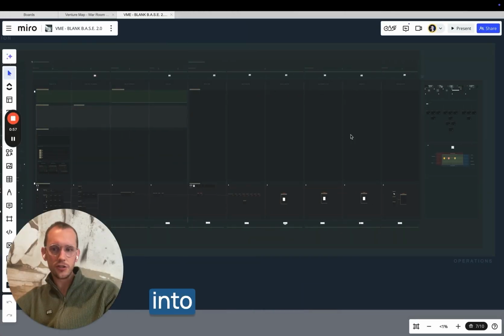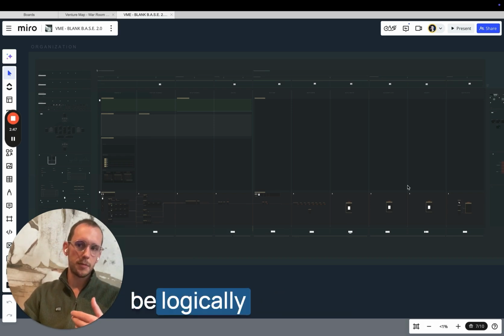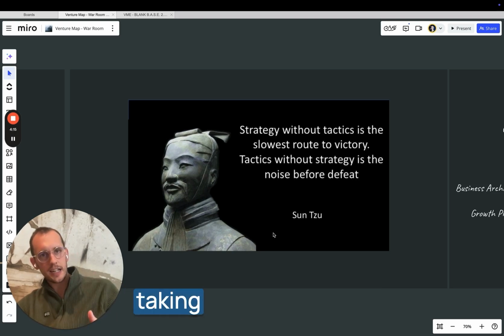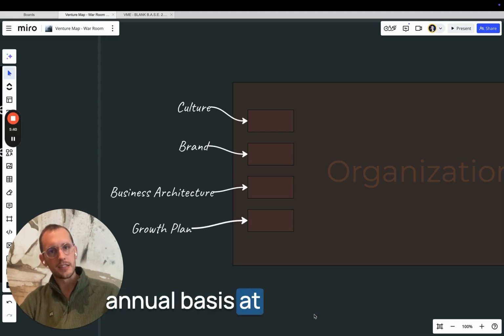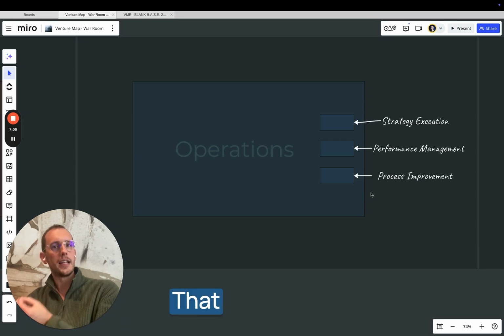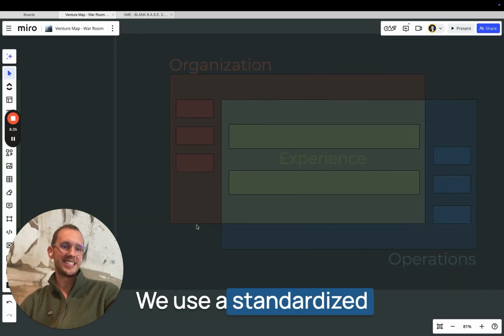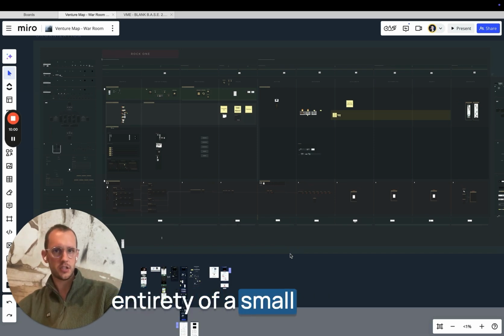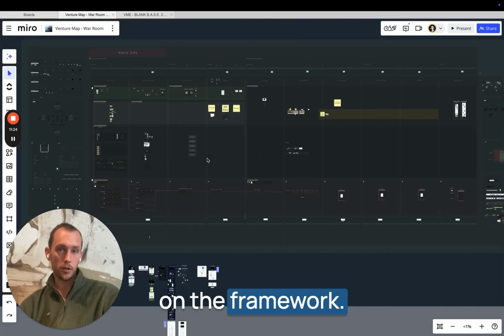Part 2: The Venture Map Framework (Training Series)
Join the free Venture Map community on Skool to get the template, live Q&A, and support: [Join free

In this session we unpack the framework behind Venture Map—the 2-panel model that aligns Organization (strategy, architecture, collateral) with Operations (initiatives, KPIs, execution), and the high-leverage overlap we call Experience (customer + team lifecycle). You’ll see how to turn static docs into a living system that actually drives outcomes, plugs into LLMs/agents, and compounds signal over time.

▪️The two-panel map: Organization × Operations, and why the Experience overlap is the force-multiplier.
▪️How “strategy ↔ tactics” (Sun Tzu) translates into day-to-day execution without burnout or chaos.
▪️Converting collateral into a usable knowledge base that powers content, funnels, and team workflows.
▪️A practical lifecycle model (acquisition → fulfillment, recruitment → retention) to anchor execution.
▪️Tooling context: Miro for the terrain model, GPT/Gamma for leverage, and Sunsama for focused daily work.

Chapters
00:05 Intro & series context
00:16 Tools recap (Miro, GPT, Gamma, Sunsama)
00:50 Framework overview
01:08 Visual design & cognitive clarity (the board)
02:35 Two overlapping panels
02:46 Strategy ↔ tactics (Sun Tzu)
04:24 Organization panel (“static” but living collateral)
06:46 Operations panel (initiatives, KPIs, scorecards)
07:19 Overlap = Experience (customer & team journeys)
08:12 Lifecycle model & sources
09:01 The 2D business map recap
09:18 Next steps: beachhead, habit stacking, AI-linked knowledge bases
10:32 Teaser: Part 3—Methodology

Get the templates, examples, and community support inside our free Skool group: [Join free → [Join free